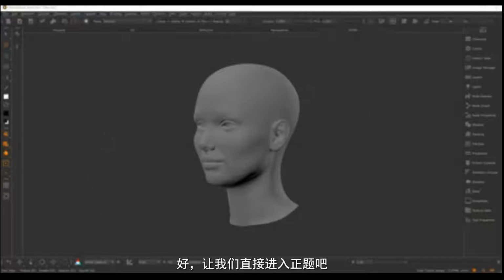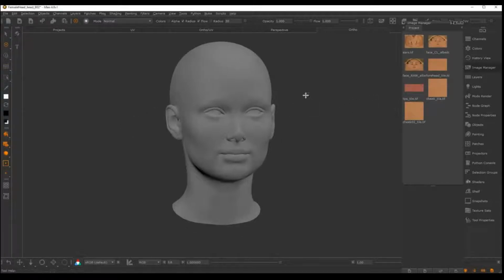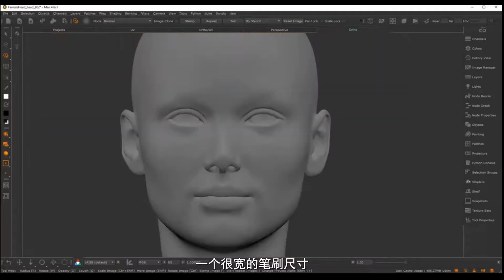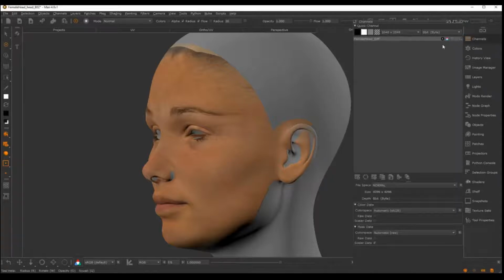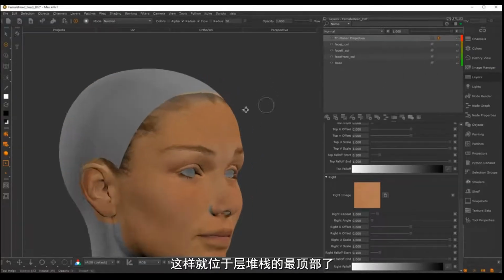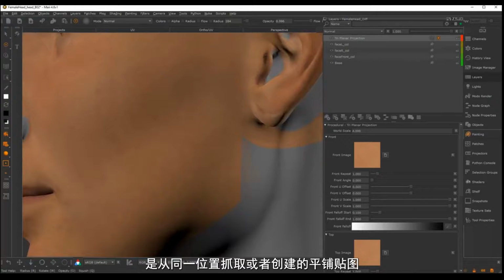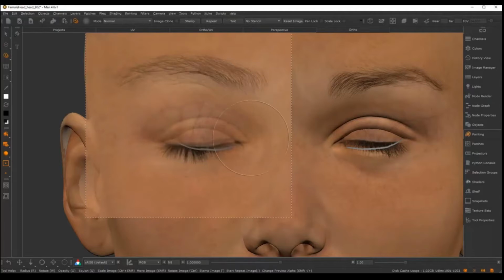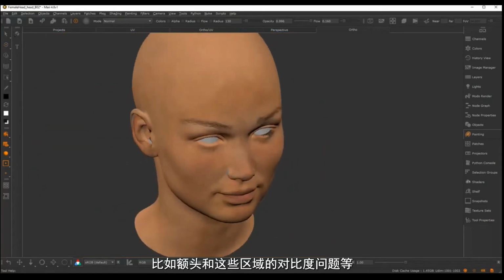【推荐】中文字幕-掌握Mari中的皮肤投影技术-Foundry